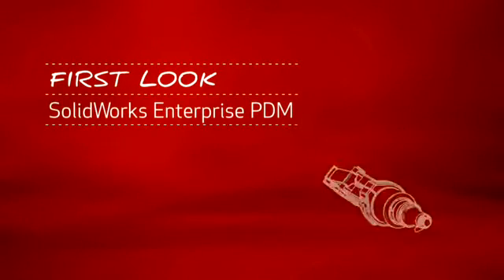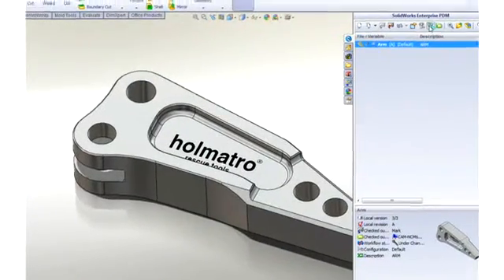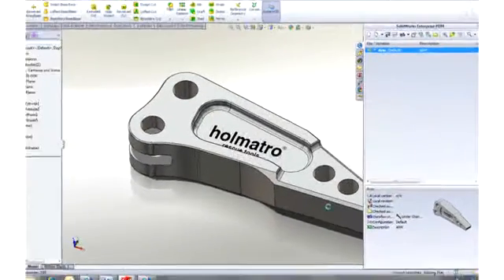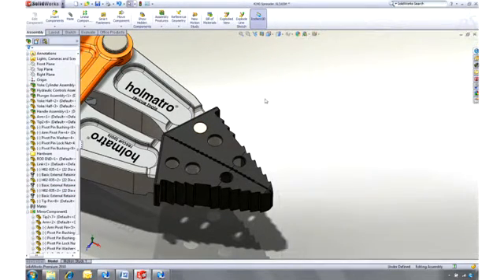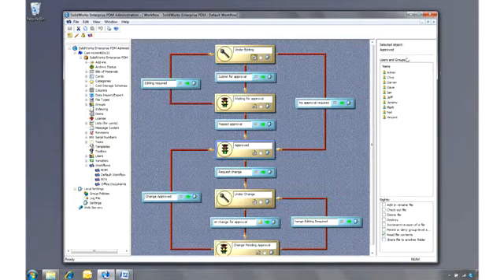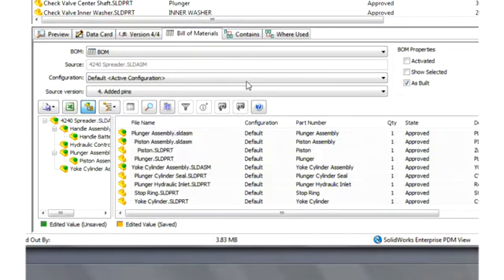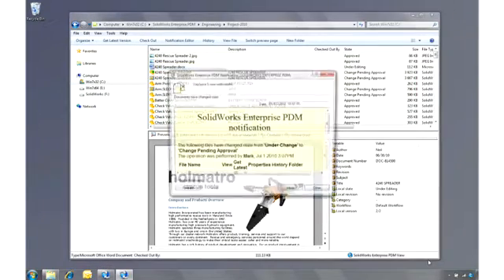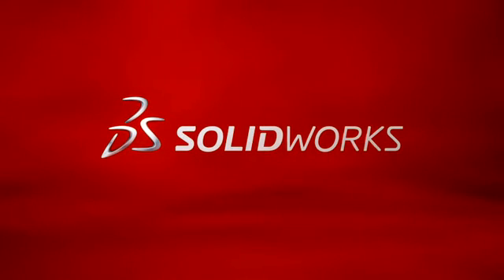First Look SolidWorks EPDM